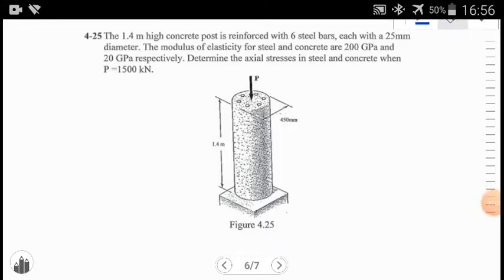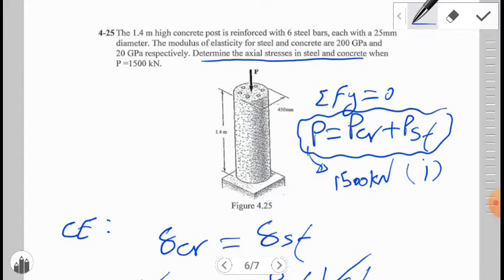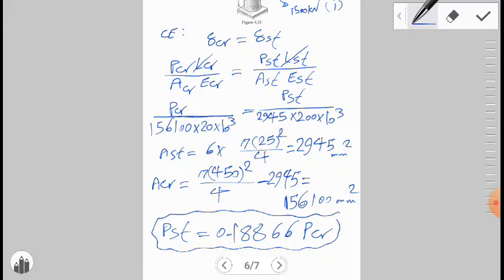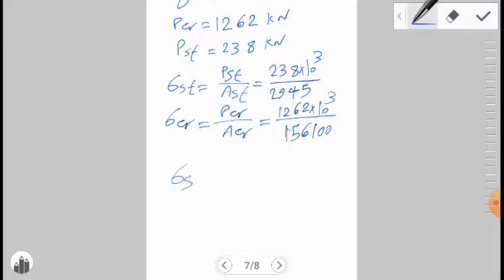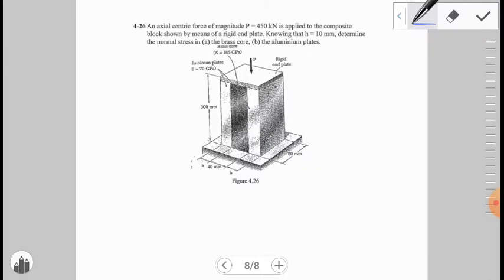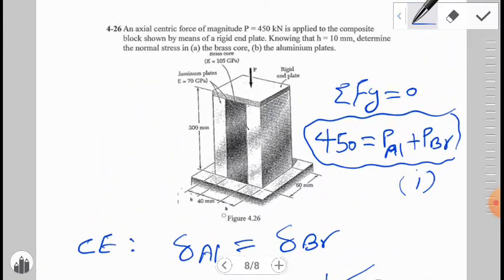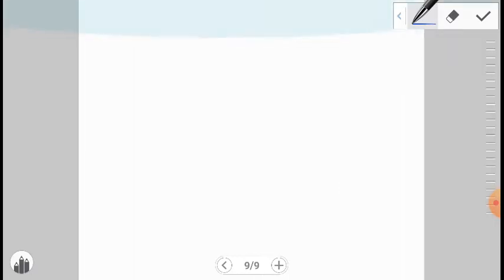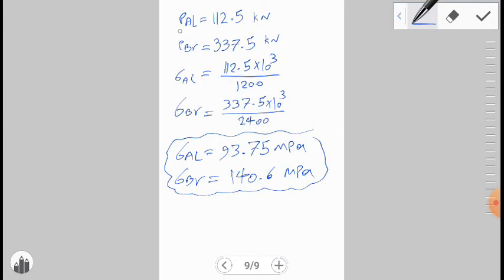UTS Mechanics of Solids Tutorial 3 Part 3